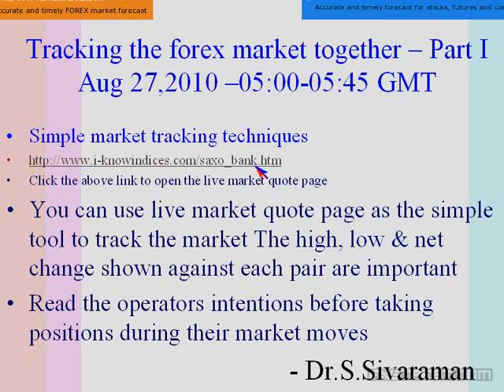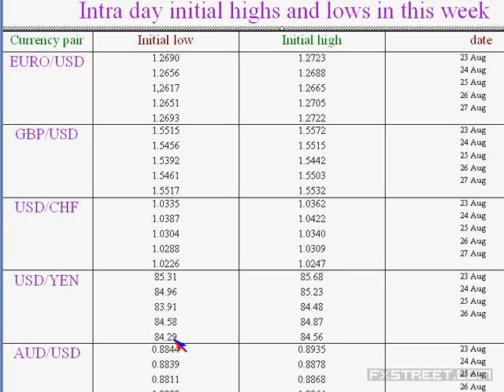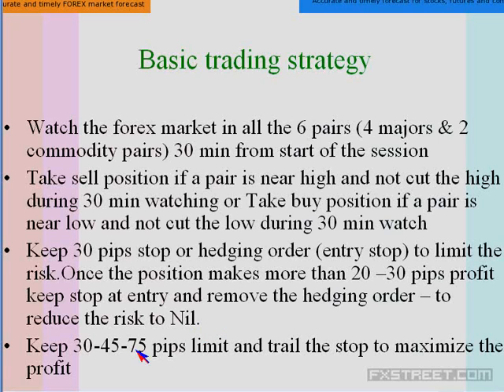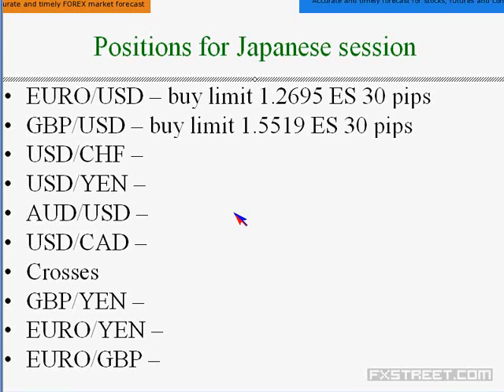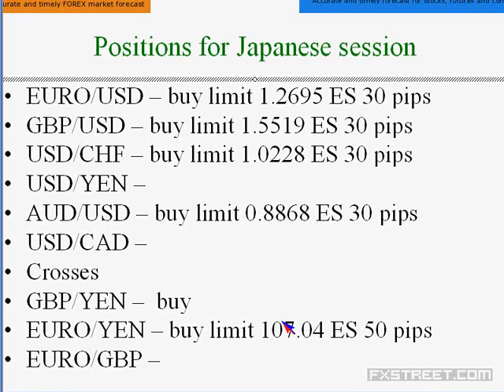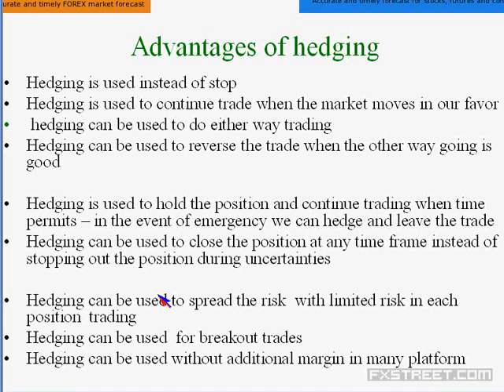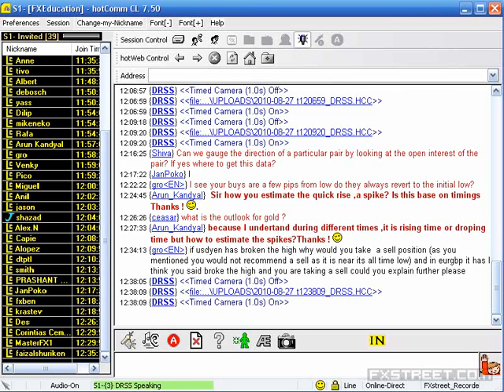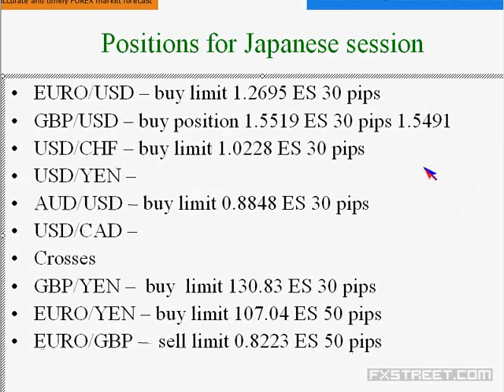Dr. S. Sivaraman: Tracking the forex market together / Part I (Aug 27, 2010)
Date of issue: 27 August 2010. Speaker: Dr. S. Sivaraman. Dr. S. Sivaraman presents his "Tracking the forex market together" double Live Trading Session. Read the FX European market and learn to make decisions during Part I and then follow up with the second session - Part II - reviewing the trades and analysing the FX US market. Part II will take place at 14:00 GMT (10:00 EST) on the same day. Let Dr. S. Sivaraman give you live calls based on market moves and help you finding easy way of trading!